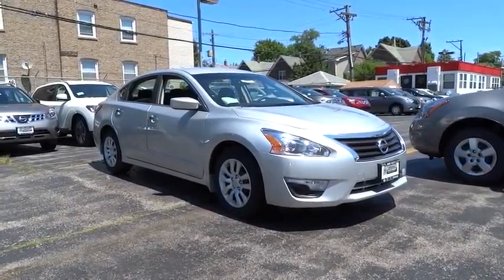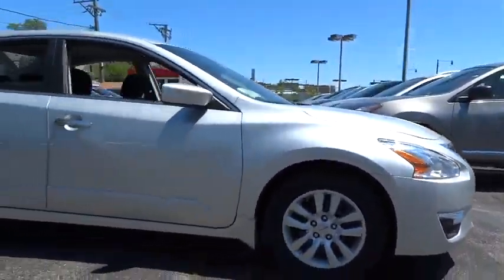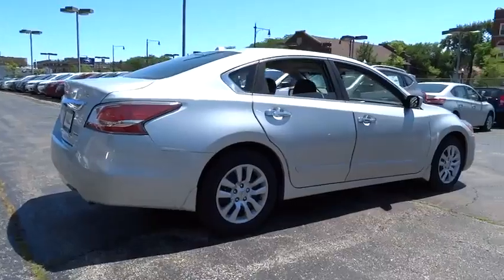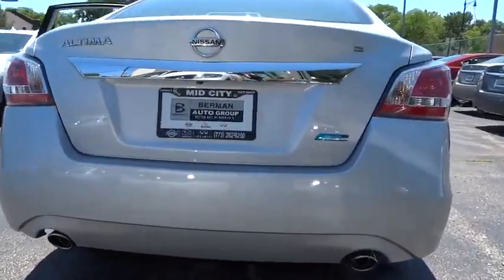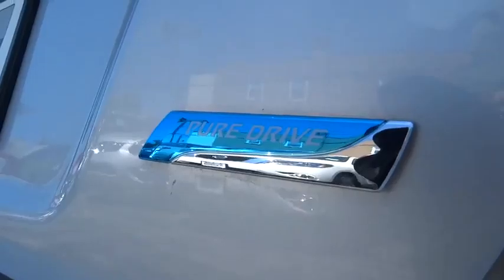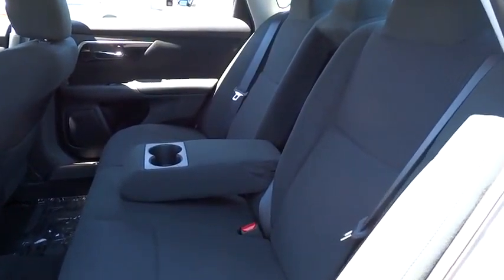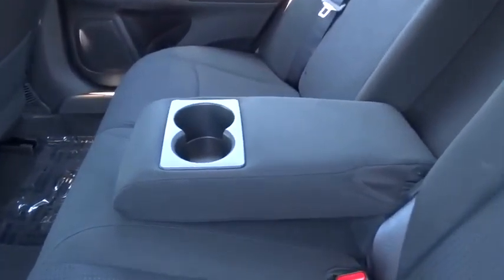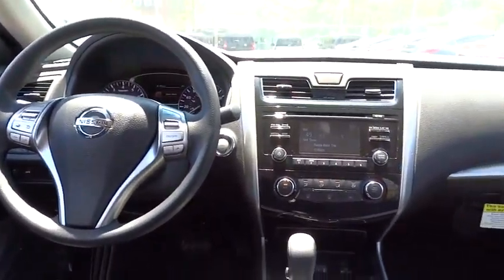2014 Nissan Altima Chicago, Lincoln Park, Melrose Park, Avondale, Maywood, IL N9484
Servicing Chicago, IL near Lincoln Park, Melrose Park, Avondale, Maywood, Illinois.
2014 Nissan Altima 2.5 S - Stock#: N9484 - VIN#: 1N4AL3AP0EC280541

Your new Nissan is awaiting! 2014 Nissan Altima 2.5 S N9484 $24215 CVT (Continuously Variable) Brilliant Silver Metallic K23 Charcoal w/Cloth Seat Trim  How tempting are all the options on this 2.5 S: Display Audio Package Body Side Molding Splash Guards Floor Mats w/o Trunk Mat (4 Piece)... Standard features include: Bluetooth Remote power door locks Power windows with 1 one-touch CVT Transmission 4-wheel ABS brakes Air conditioning Cruise control Audio controls on steering wheel Traction control - ABS and driveline 6-way power adjustable drivers seat Head airbags - Curtain 1st and 2nd row Passenger Airbag Multi-function remote - Trunk/hatch/door/tailgate Power mirrors 182 hp horsepower 2.5 liter inline 4 cylinder DOHC engine Tilt and telescopic steering wheel 4 Doors Front-wheel drive Fuel economy EPA highway (mpg): 38 and EPA city (mpg): 27 Tachometer External temperature display Interior air filtration Clock - In-radio display Overhead console - Mini with storage Stability control Front seat type - Bucket Rear bench seats Intermittent window wipers Privacy/tinted glass Speed sensitive window wipers Keyless Ignition - Doors and ignition Tire pressure monitoring system Transmission hill holder Dusk sensing headlights Trip computer Video Monitor Location - Front Speed-proportional power steering Rear defogger Center Console - Full with covered storage... Safety Features Include: ABS Traction control Curtain airbags Passenger Airbag Stability control... Oh and did you notice that it's generously equipped with: Bluetooth Power locks Power windows CVT Transmission Air conditioning...  Better Buy at Berman's.